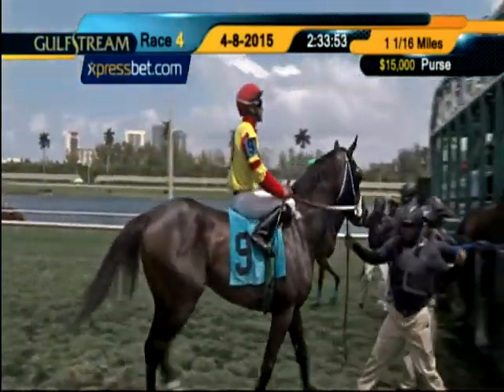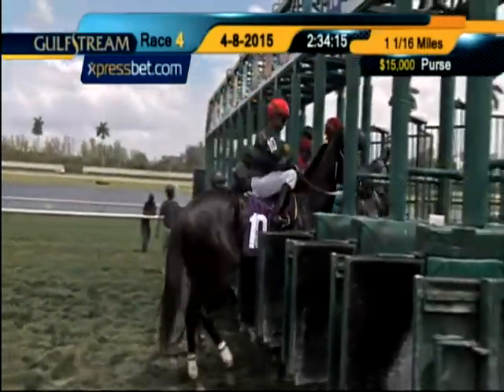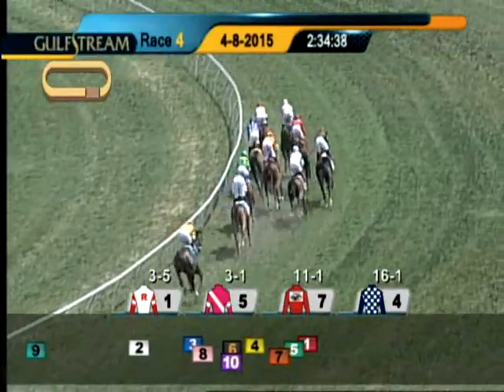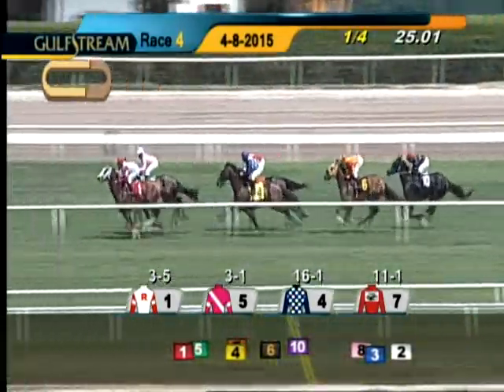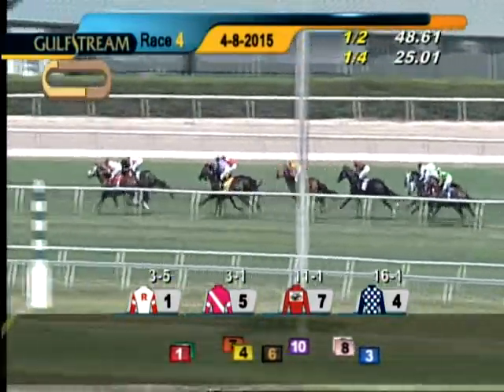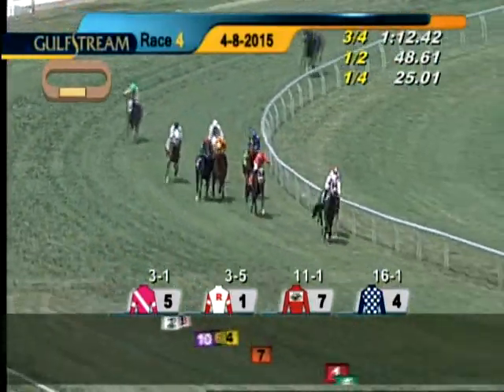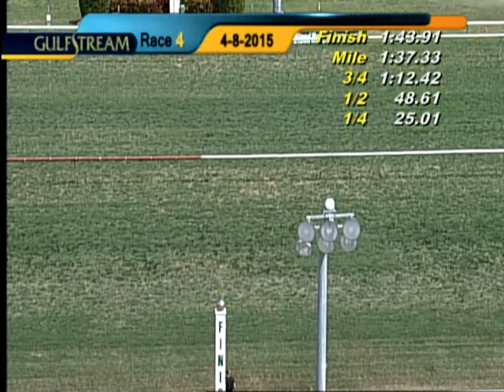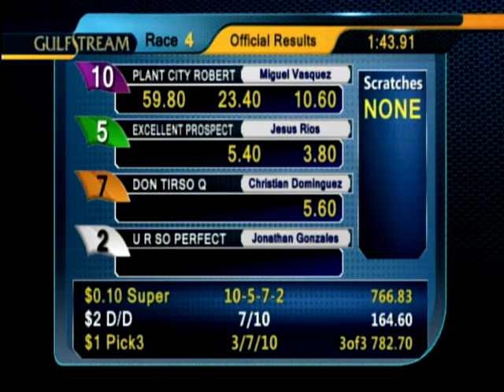Gulfstream Park Race 4 | April 8, 2015